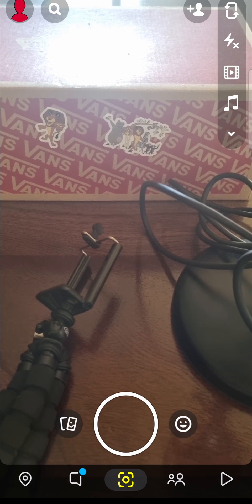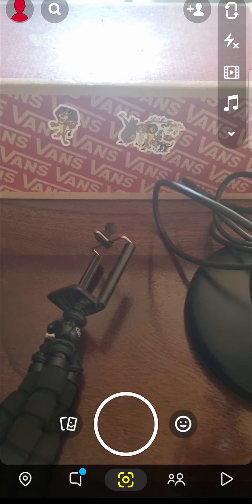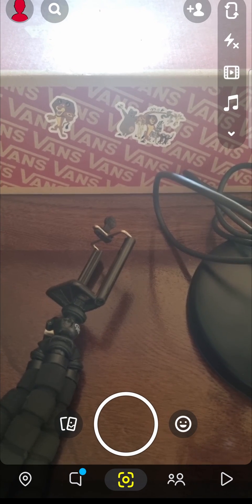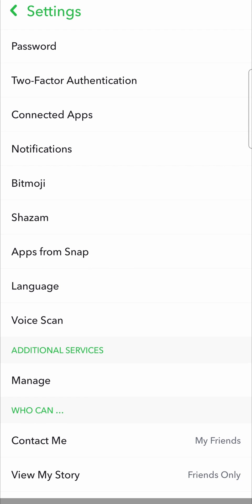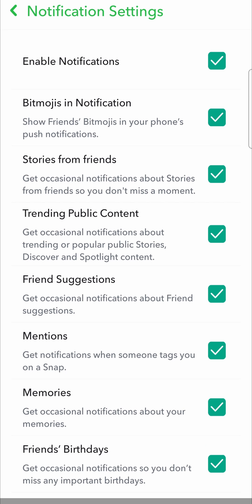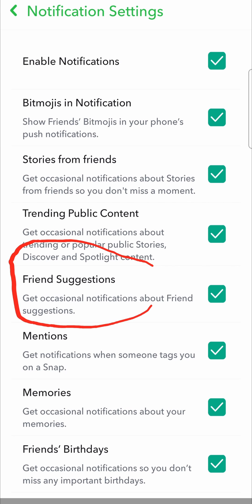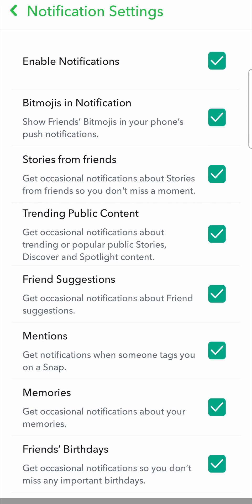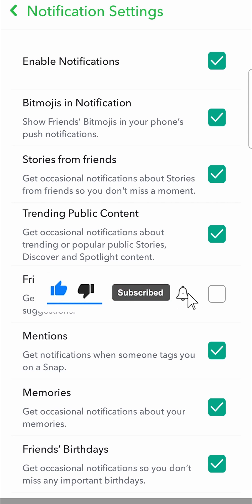How To Turn Off Friend Suggestions On Snapchat (2022)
Learn How To Turn Off Friend Suggestions On Snapchat